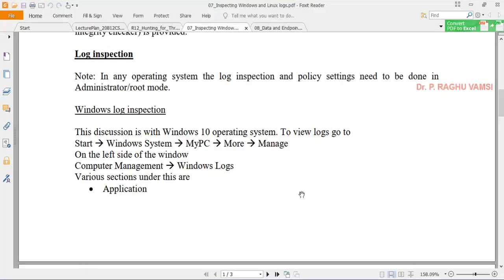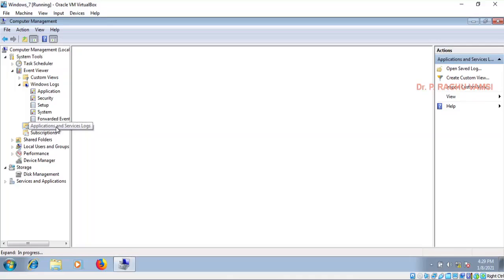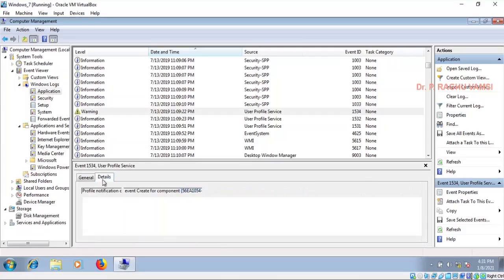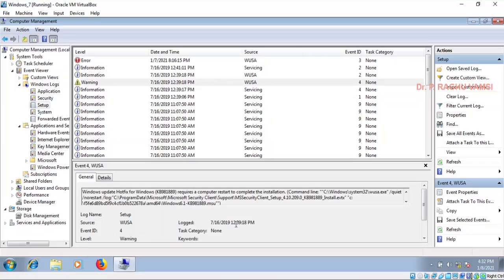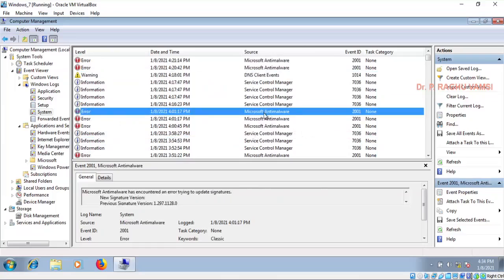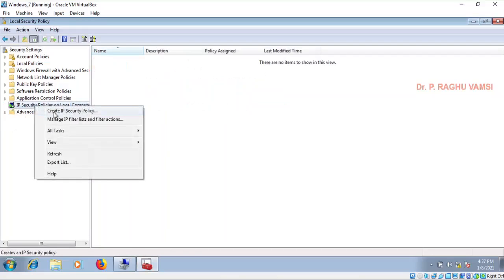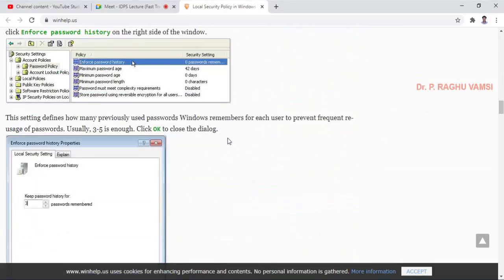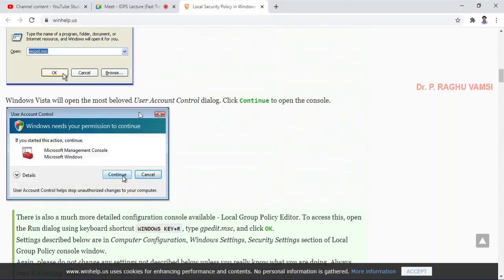30 Inspecting Windows Log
30 Inspecting Windows Log